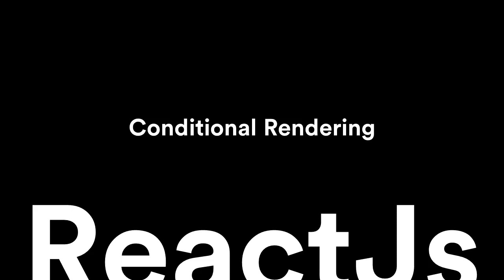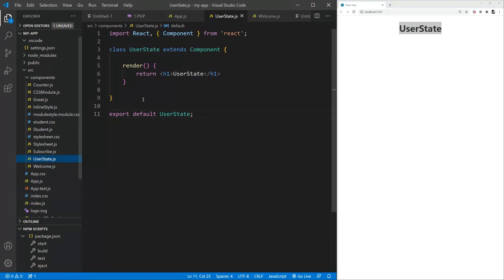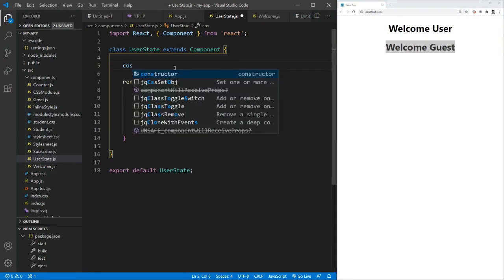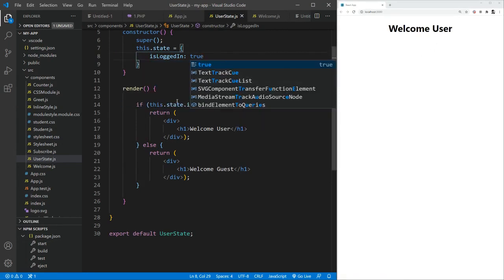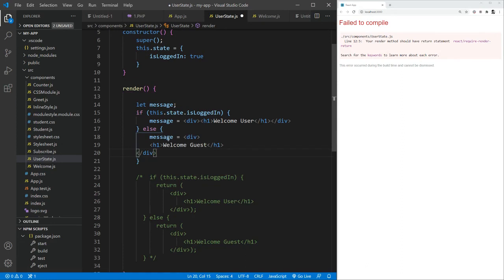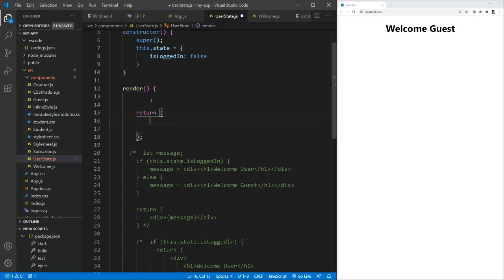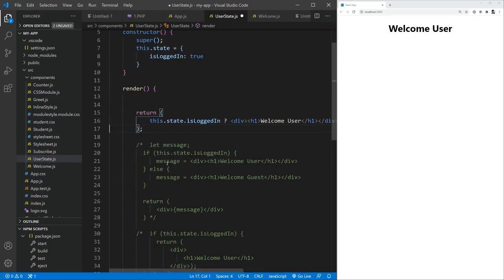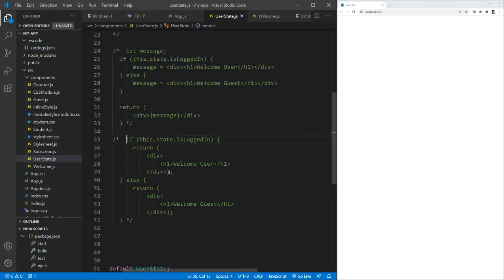ReactJS: Conditional Rendering